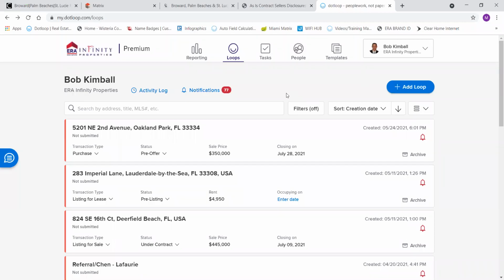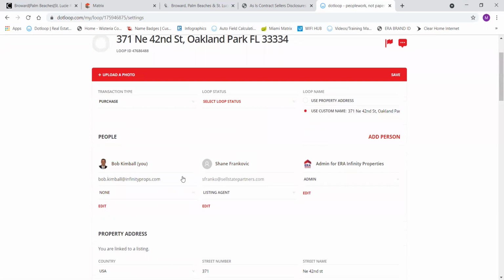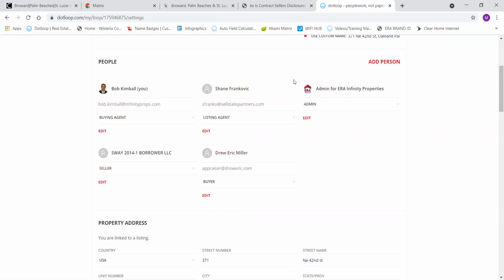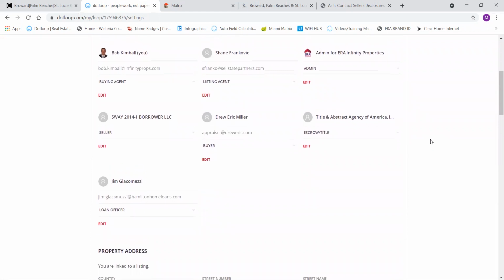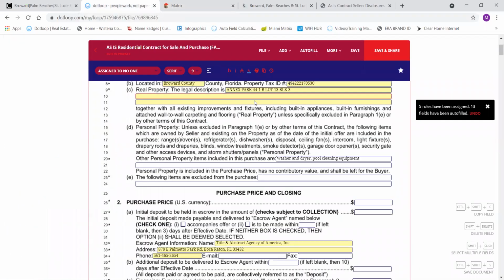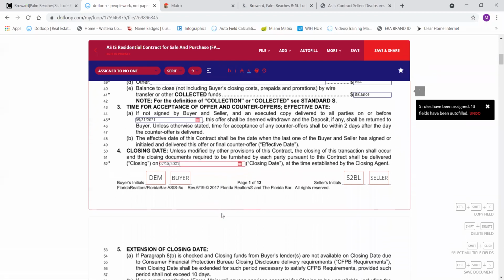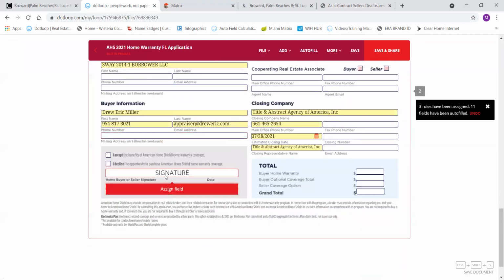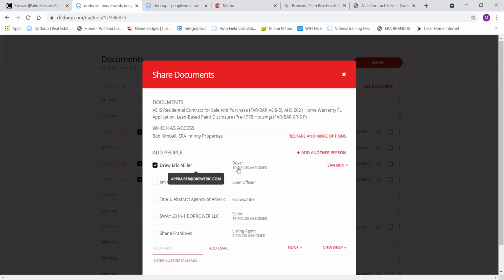Creating an offer in Dotloop